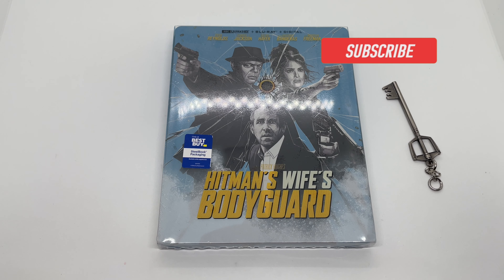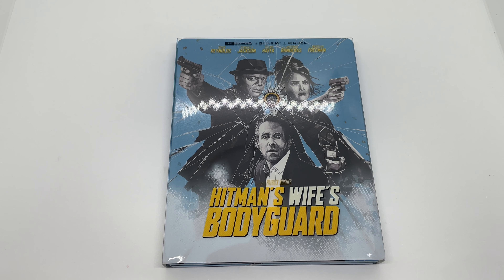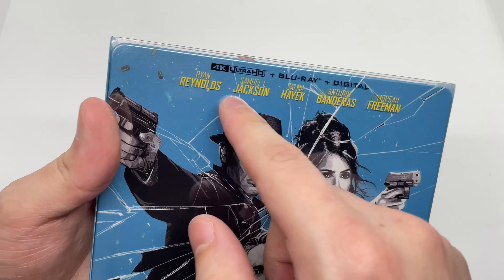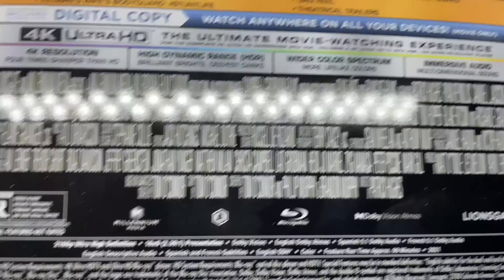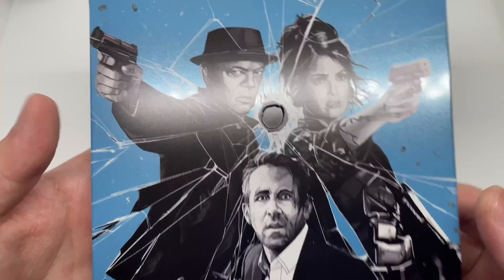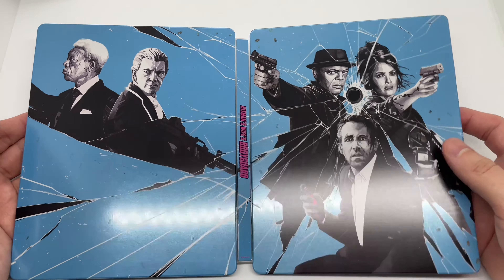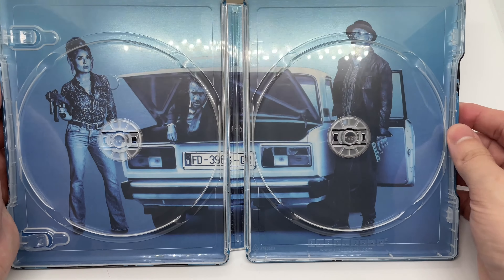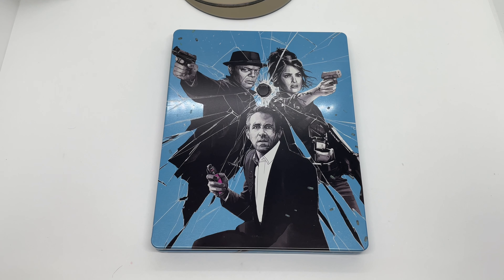HITMAN’S WIFE’S BODYGUARD 4K BestBuy Exclusive (Steelbook) Unboxing and Review With Commentary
Comes With the 4K Disc, Bluray Disc, Digital Copy, Slipcover,  Steelbook.